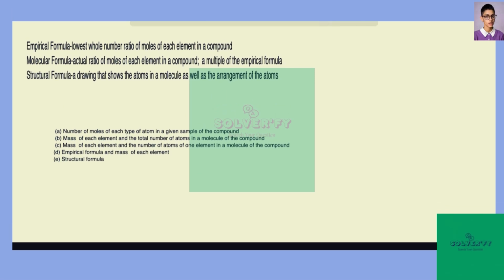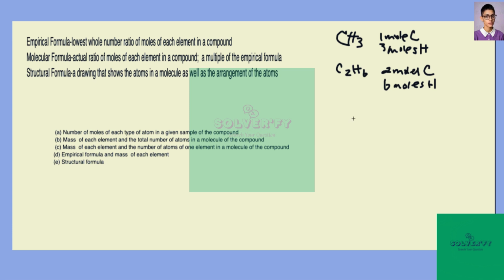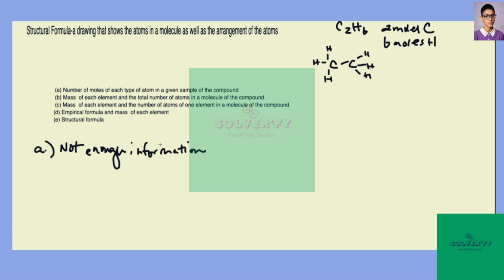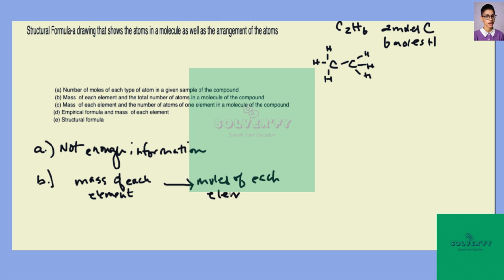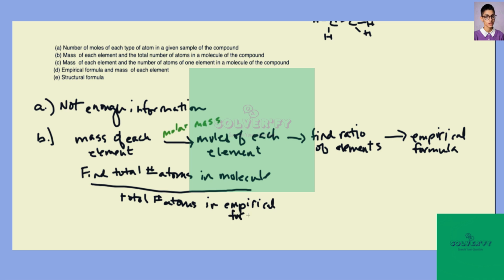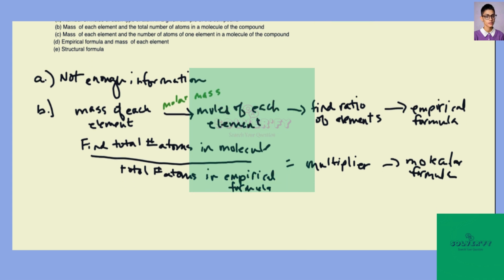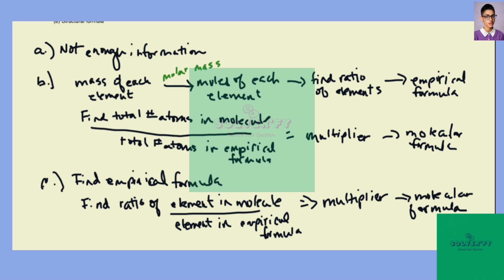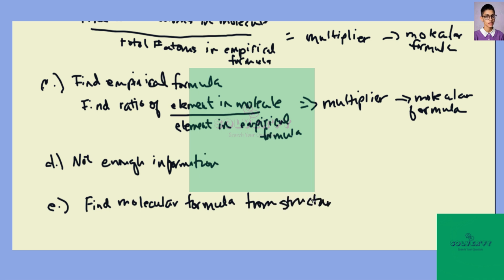[Chemistry] Which of the following sets of information allows you to obtain the molecular formula of